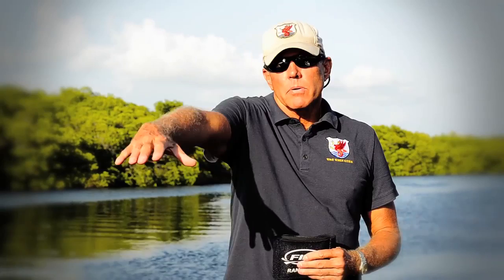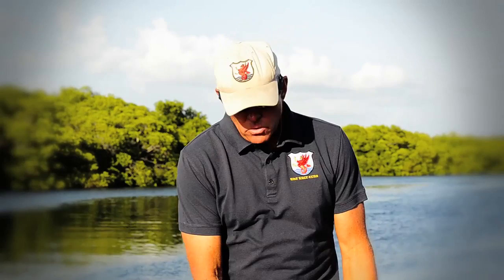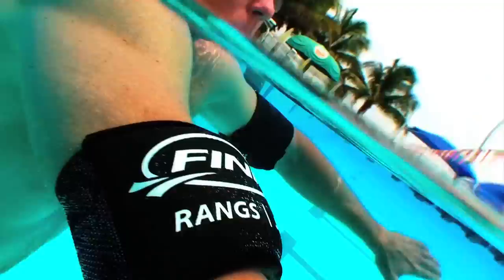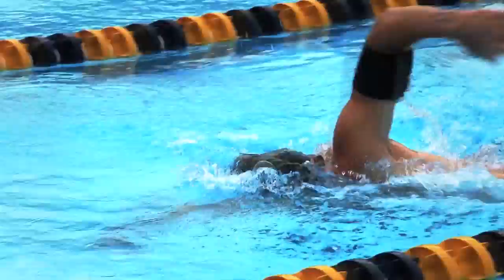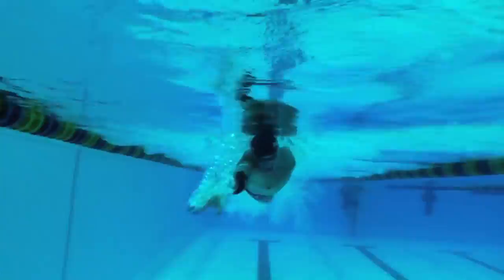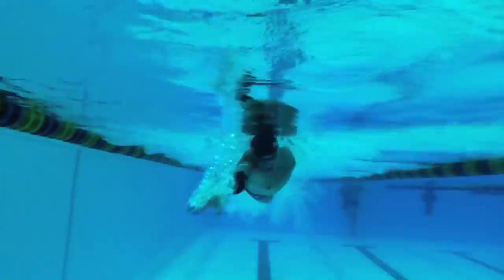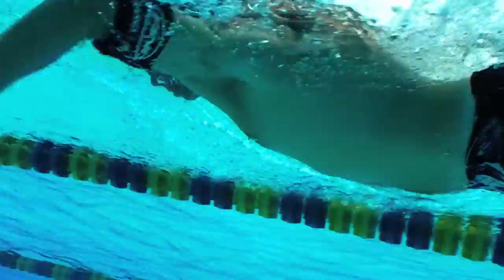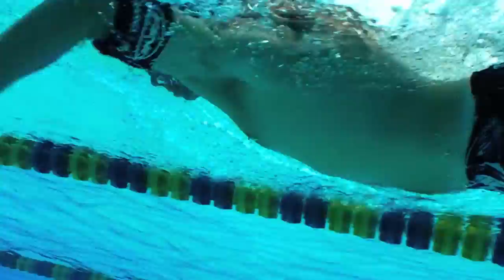Swimming Training Program Secret Tip - Rangs Jr.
The Rangs Jr by Finis is originally designed to fit around the thighs of age group swimmers.  Use in a Swimming Training Program at the Race Club it is a way to give floatation to the lower body and allow a kick, without a pull buoy. At the Race Club, we use this tool in a new way. Discover how to improve your high elbow catch or early vertical forearm during the underwater pull with a pair of Rangs Jr. on your biceps.
Purchase some of the equipment we use for our Florida and Los Angeles swim camps

Watch videos and read our Aqua Notes blog for more secret swim tips on The Race Club

Come visit us to improve your swimming technique. We have swimmers of all ages and abilities from around the world come train with us.